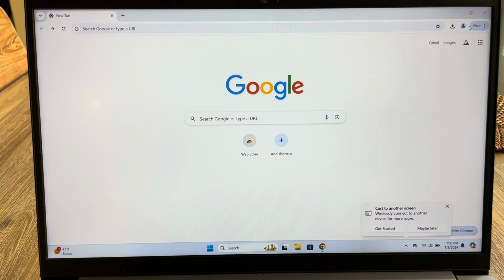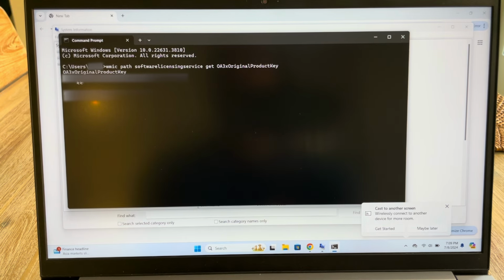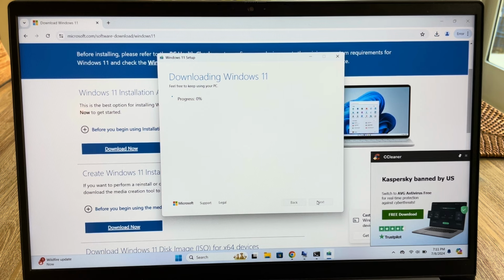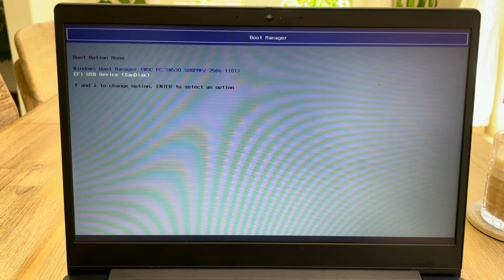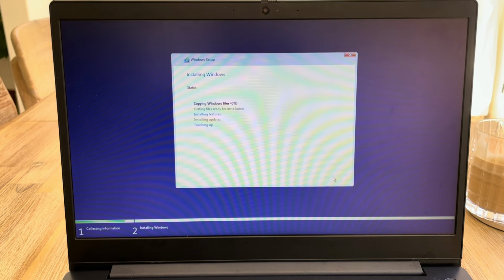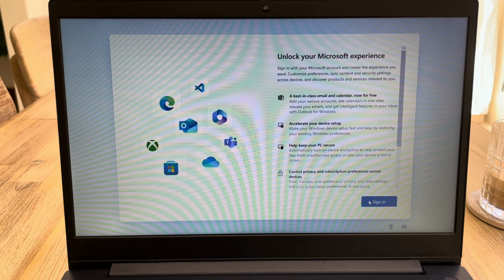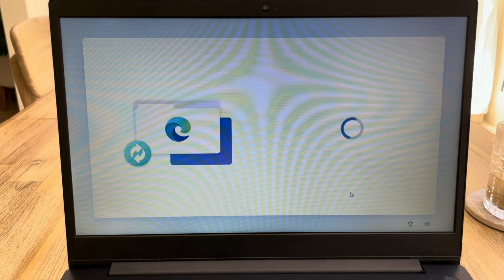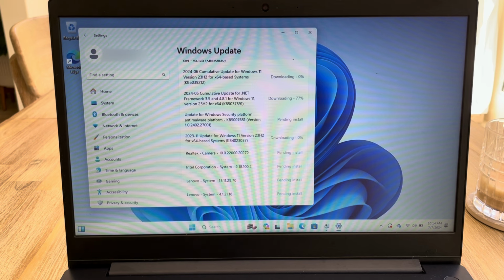Fresh Install of Windows 11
Shortcut for looking up windows license key.

Timetable:
00:00 - Introduction
00:11 - What is needed
01:05 - Looking up Windows version installed on PC
01:36 - Look up license key for Windows
02:19 - Downloading the Windows 11 Media to a USB
05:00 - Entering boot order menu
05:44 - Installing a fresh version of Windows 11
07:45 - Setting up Windows 11
11:35 - Check drivers
12:11 - Updating windows
13:05 - Install antivirus